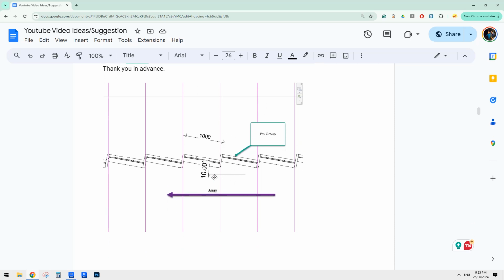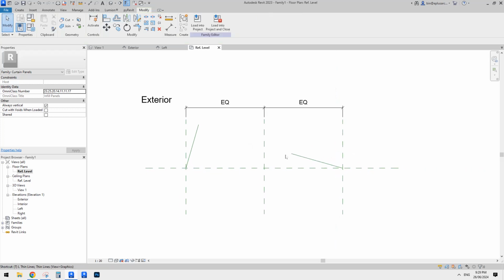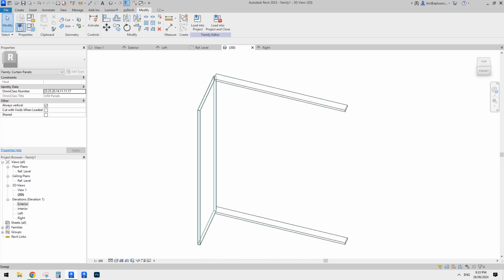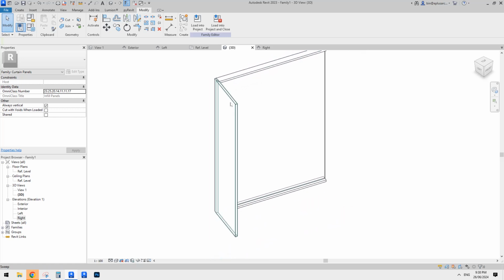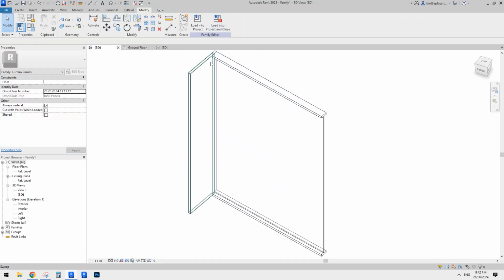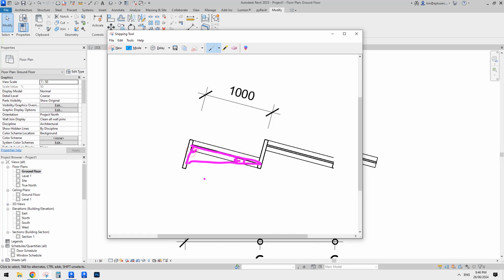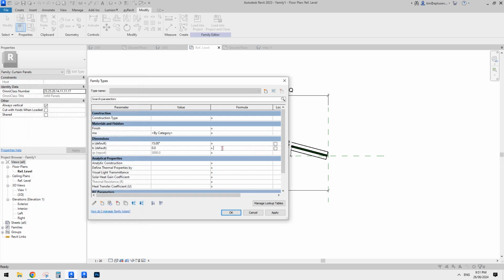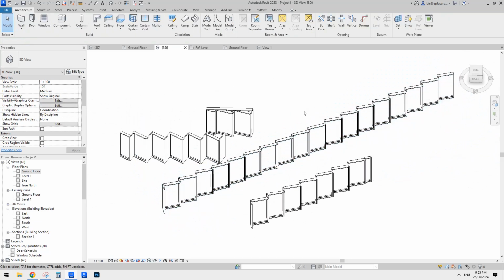24036 - Angled Curtain Wall Panel Exercise (Parametric using Reporting Parameter)